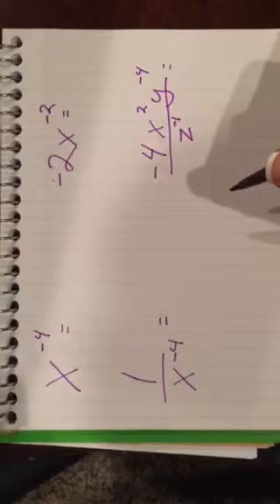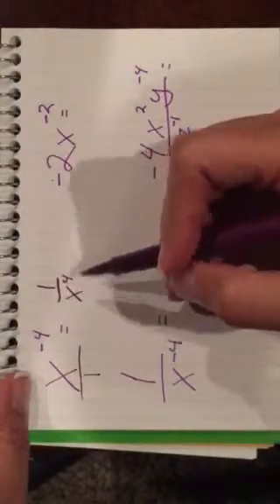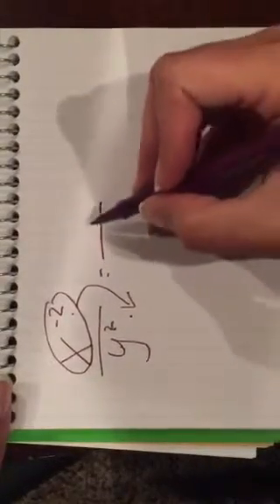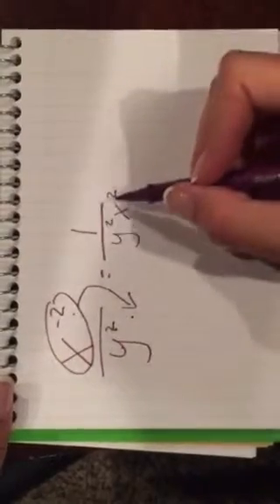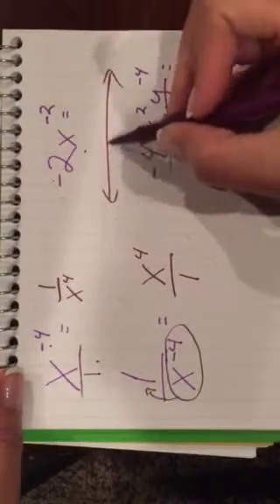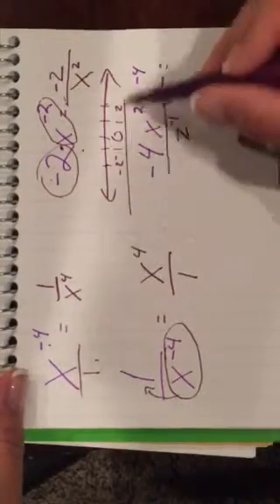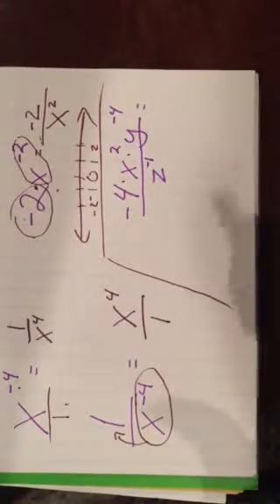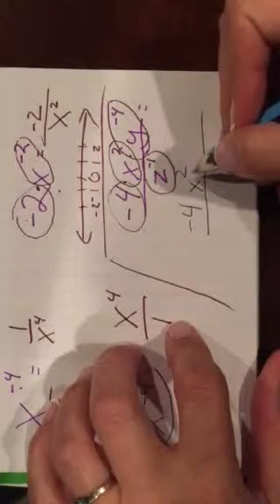Basic negative exponents examples